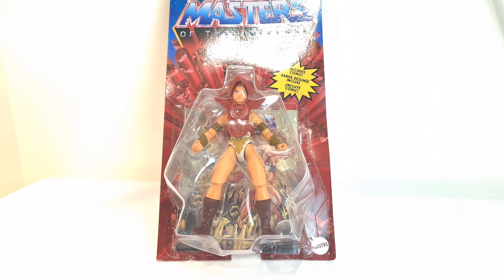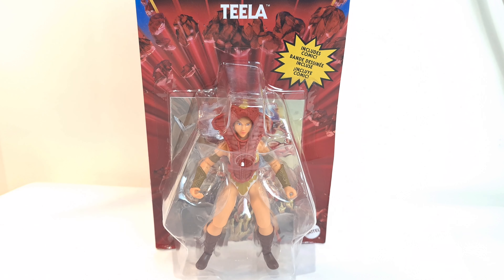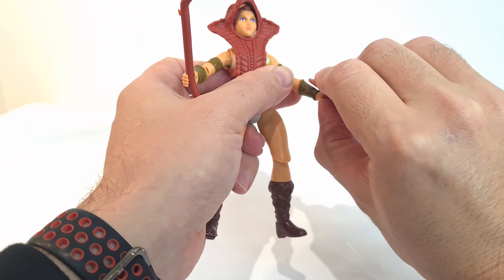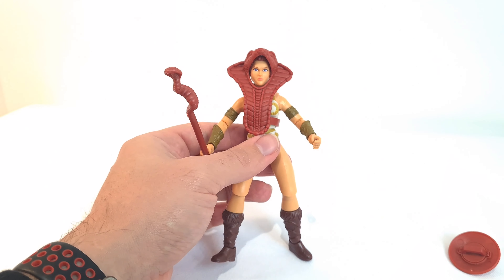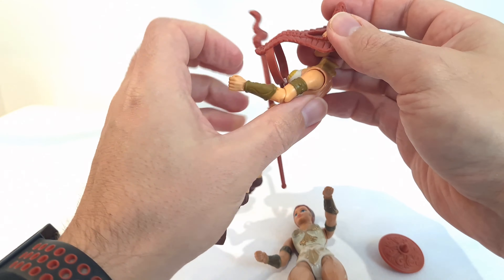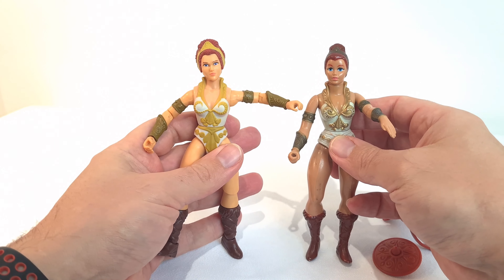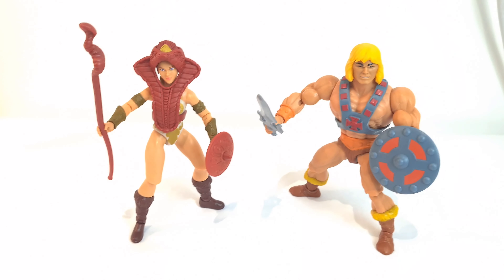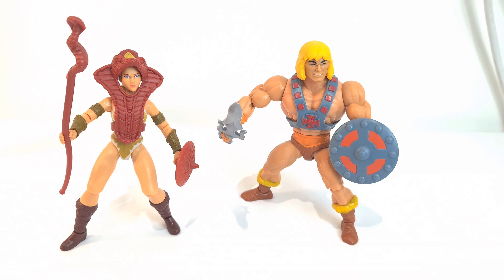Teela Masters of the Universe Origins - Toy Review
CUSTOMS
POST
Tim Brown
31 Eagle Park
Trowbridge
Wiltshire
BA14 7DG
England
(toyreviews motu he-man)